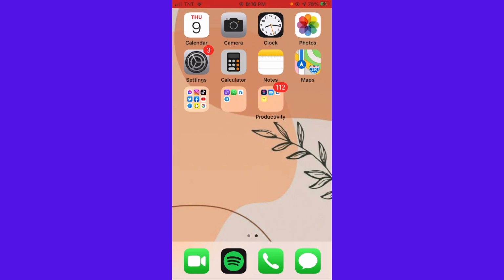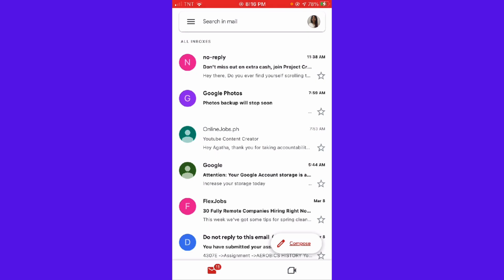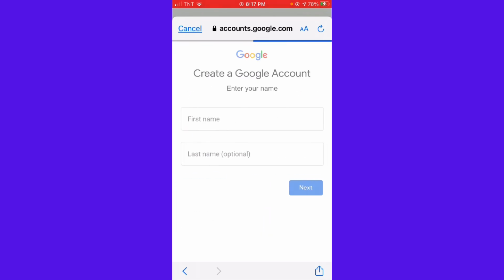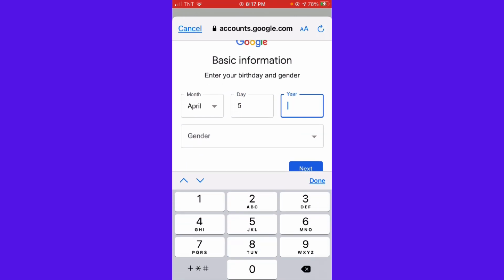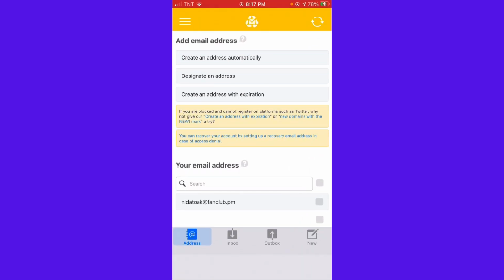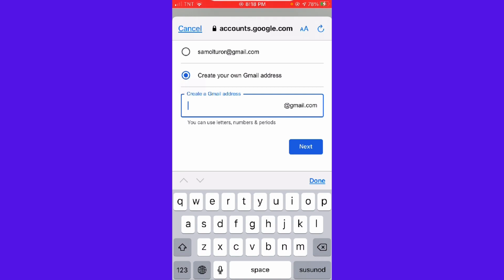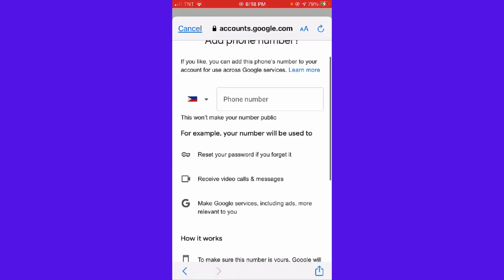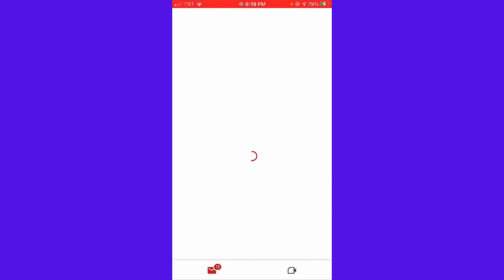How To Create UNLIMITED Gmail Accounts For FREE (2023 Update) | Make Unlimited Gmail Accounts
How To Create UNLIMITED Gmail Accounts For FREE (2023 Update) | Make Unlimited Gmail Accounts. In this video you will learn how to create unlimited Gmail accounts. Step by step instructions on how to make unlimited Gmails for free. Learn how to make as many gmail accounts as you want for free with the new 2023 update. 💭 Have a question about this tutorial?